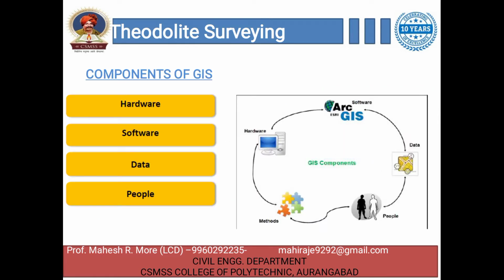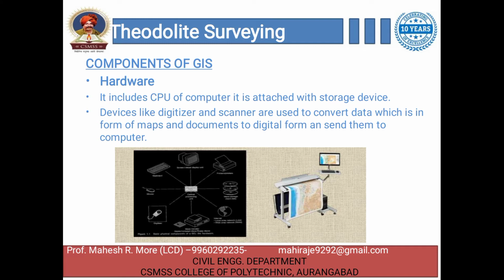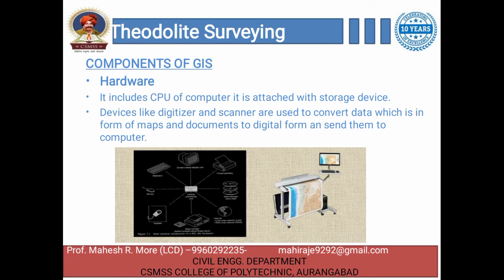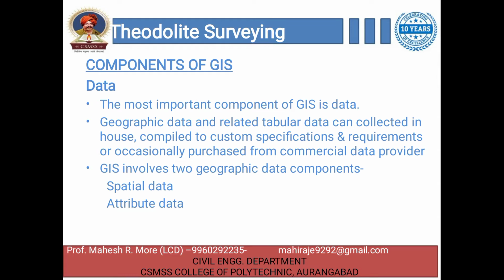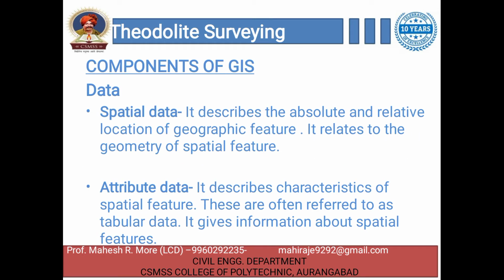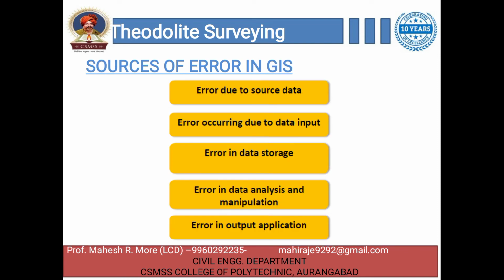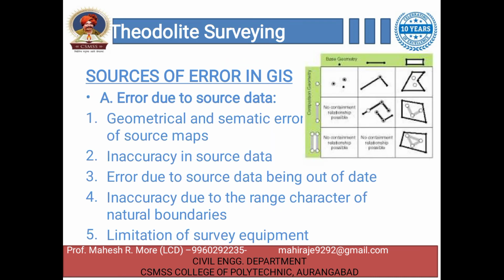Geographic Information systems (GIS)